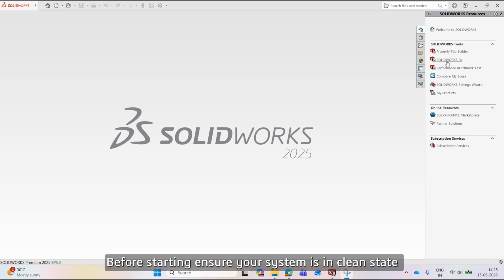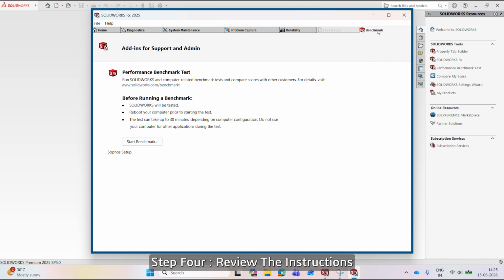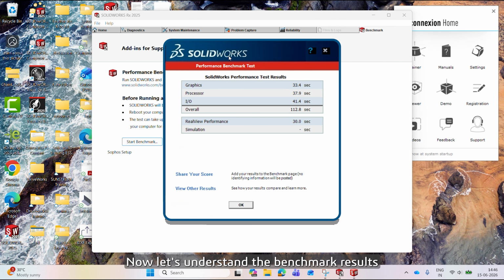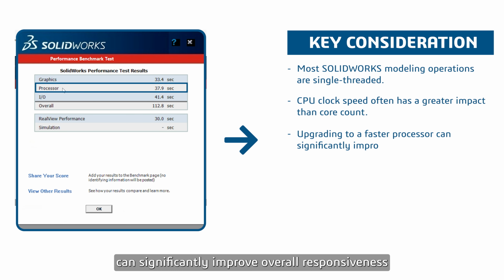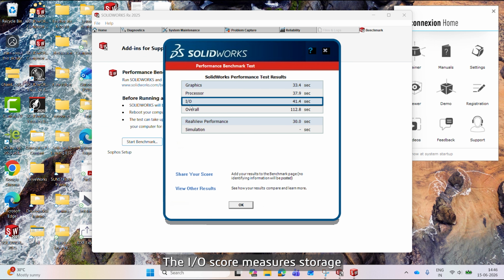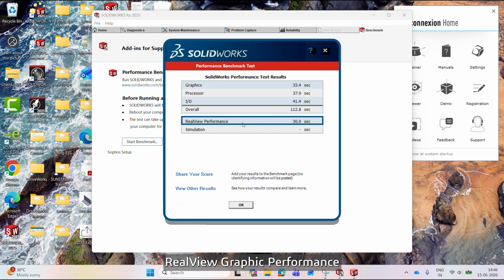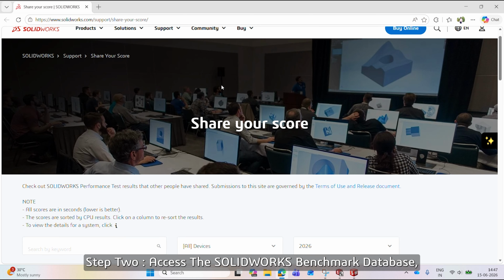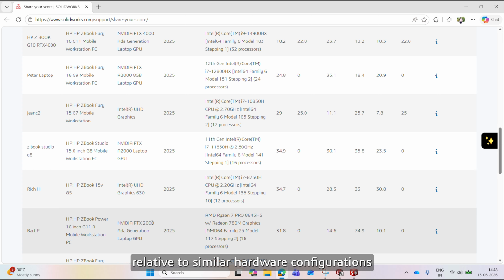SOLIDWORKS Performance Test | Boost Your SOLIDWORKS Performance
Is your workstation keeping up with your SOLIDWORKS workload?

When working with complex assemblies, large drawings, detailed models, or demanding simulations, workstation performance can directly impact productivity. In this video, Sandesh, Product Specialist Application Engineer at Conceptia Konnect, explains how to use the SOLIDWORKS Performance Test to benchmark your system and compare its performance with other SOLIDWORKS workstations.

Unlike generic third-party benchmarking tools, the SOLIDWORKS Performance Test evaluates real SOLIDWORKS operations, giving you results that are relevant to your CAD environment.

In this video, you’ll learn:

How to prepare your workstation before running the benchmark
How to launch the SOLIDWORKS Performance Test through SOLIDWORKS Rx
How to run the benchmark and interpret the results
What the Processor, Graphics, I/O, and RealView Graphics scores mean
How CPU performance and clock speed can affect SOLIDWORKS responsiveness
How graphics performance impacts model rotation, zooming, and panning
How storage performance affects file opening, saving, and read/write operations
What the benchmark does and does not measure
How to compare your workstation against benchmark results from SOLIDWORKS users worldwide
How to identify potential hardware upgrade opportunities

A properly benchmarked workstation can help you understand performance bottlenecks and make better decisions when upgrading your hardware for SOLIDWORKS.

Watch the complete video to learn how to benchmark and evaluate your SOLIDWORKS workstation performance.

Need SOLIDWORKS training, technical support, or guidance? Connect with Conceptia Konnect today.